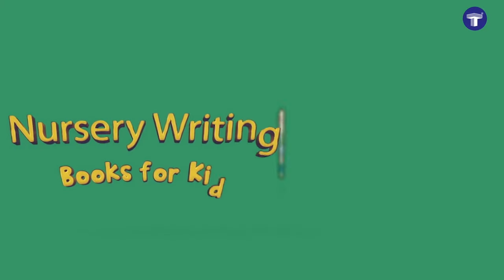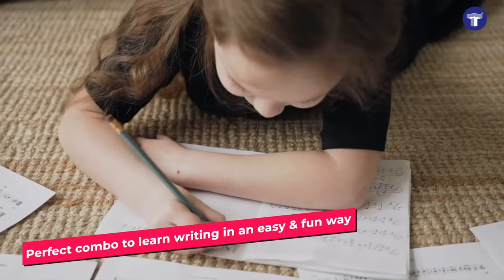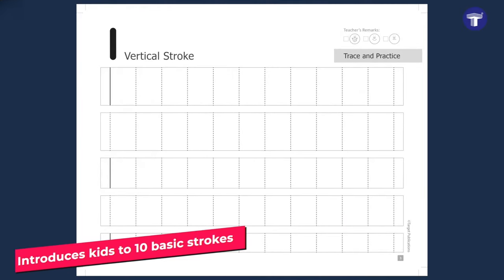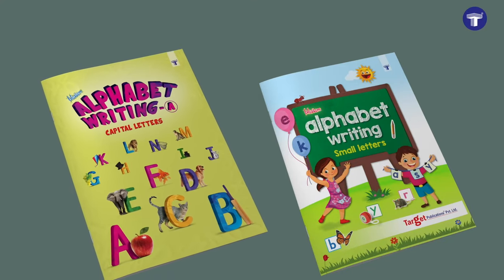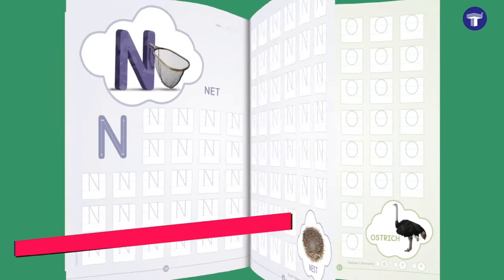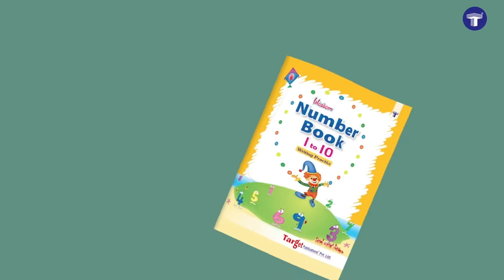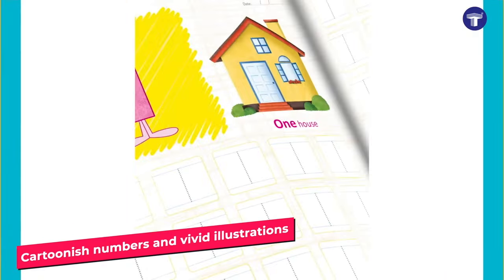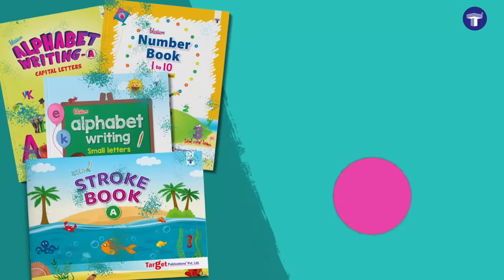Nursery Writing Books Combo | Kids books | Writing Practice books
Are you looking for a Writing practice book for your kid?
 Your hunt is over.
Target’s ‘Nursery Writing Books Combo’ is a set of 4 fun writing practice books that will help kids learn writing in the easiest way possible.
To know more about the Nursery writing books combo, watch our video now!
Give your kids the perfect introduction to writing with Target’s Nursery Writing Books Combo today.
Add it to your cart now!